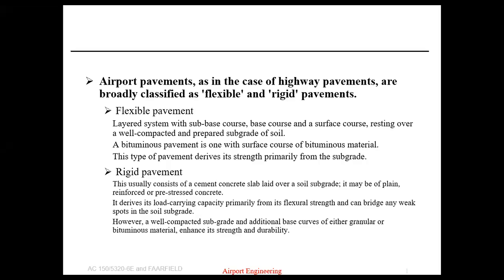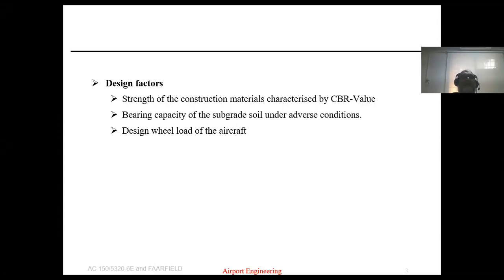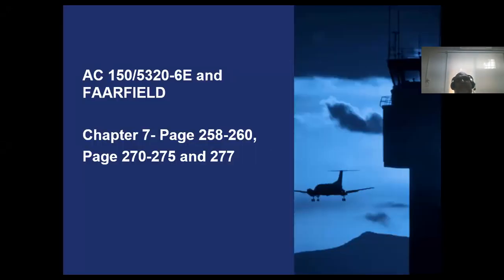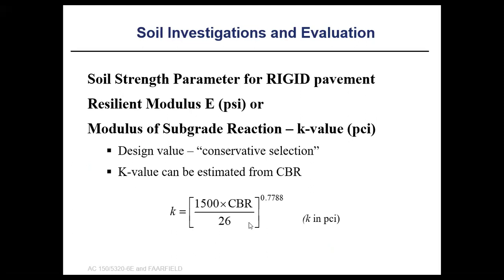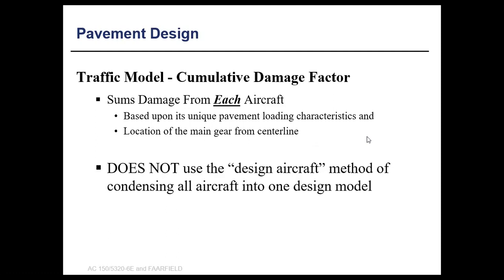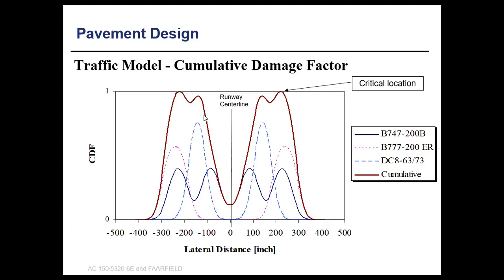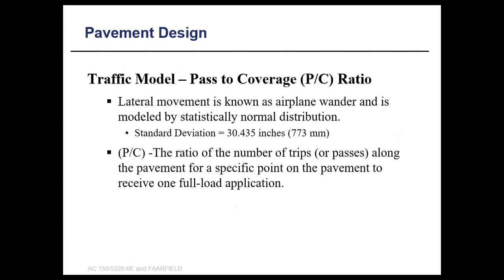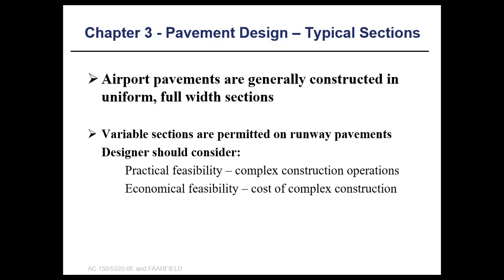Airport pavement concepts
Discussion On Airport Pavement design.
by PROF DR ADNAN QADIR